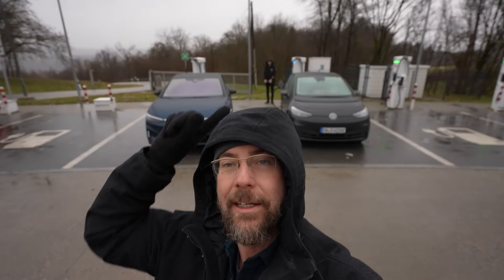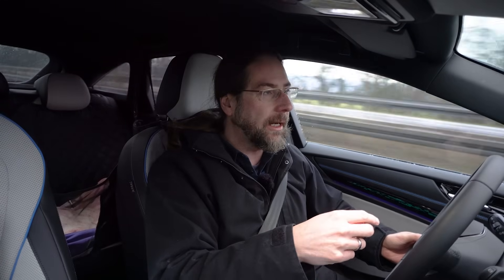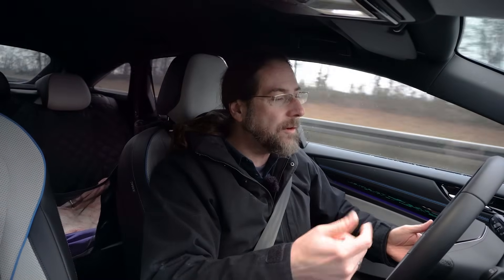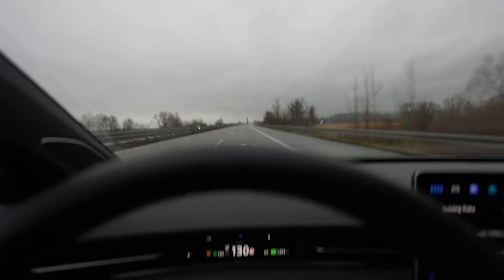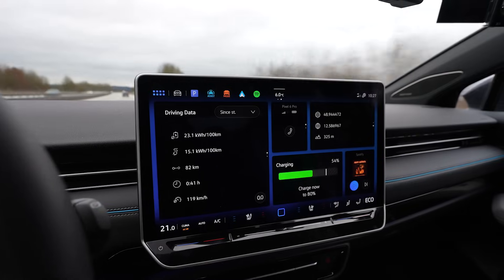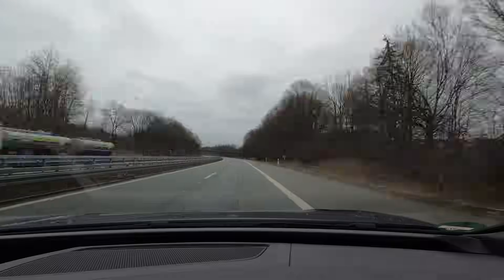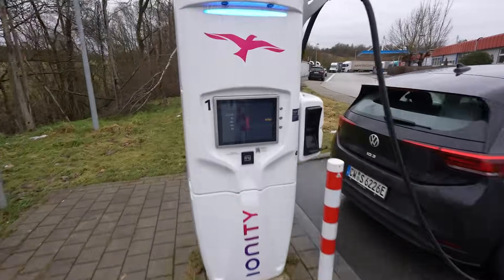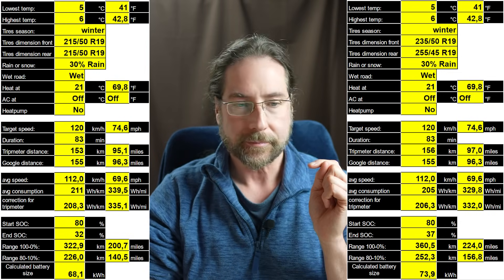VW Id.7 vs Id.3 Pro S - Who is more efficient?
Check out the channel supporters:
Tronity:

0:00 Intro
1:16 More Explanation
4:49 25% of the way
5:52 Half way, Stats
7:21 75% of the way
8:02 Finish and result
8:32 Charging
9:47 Done charging
10:11 Who is better?

Take care